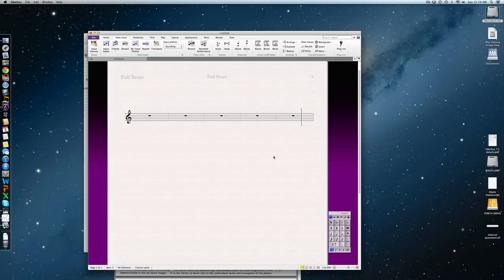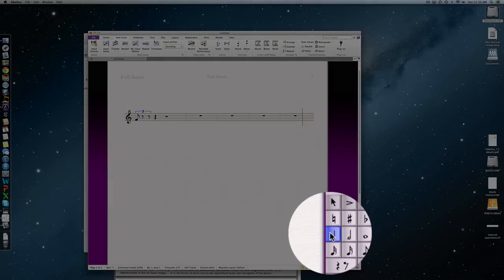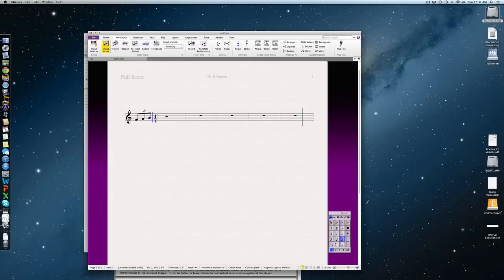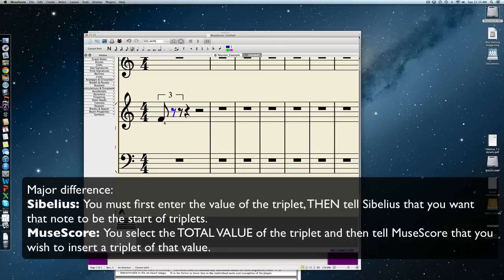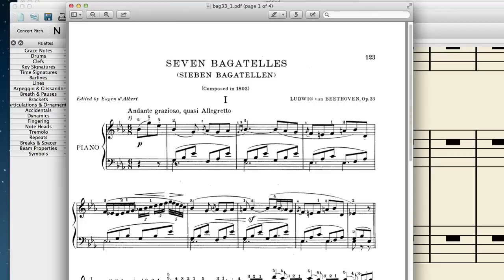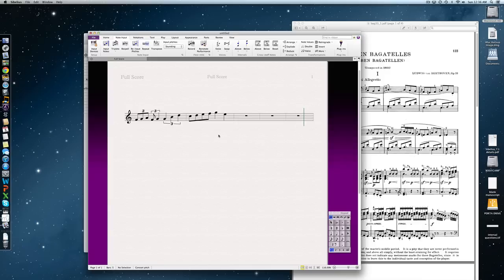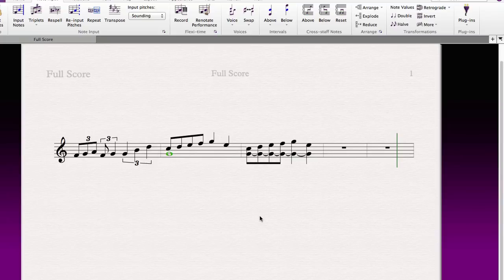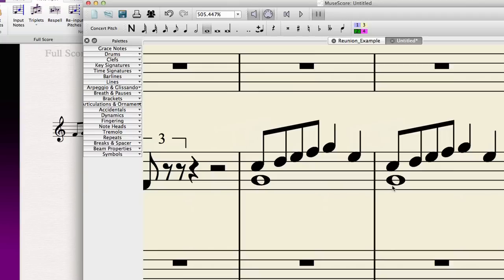2 Voices and Triplets in Notation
A quick (or at least meant to be quick) video talking about 2 voices in musical notation as well as how to input triplets using both Sibelius and MuseScore